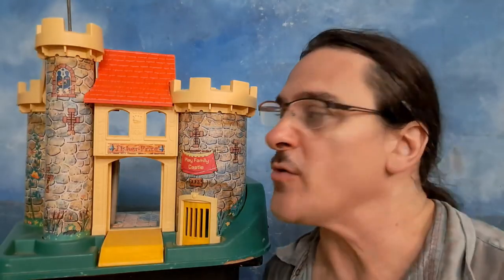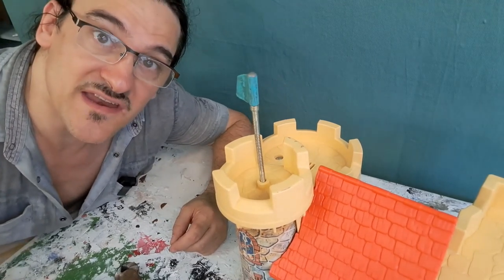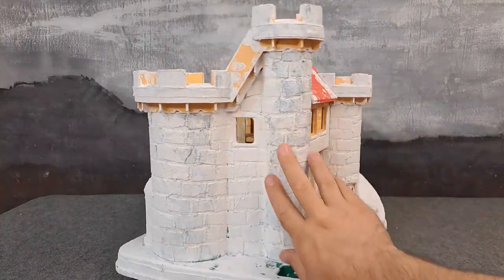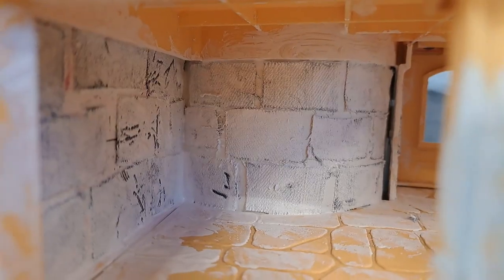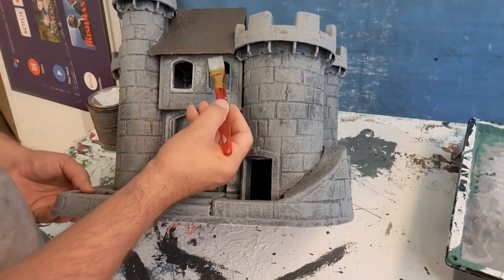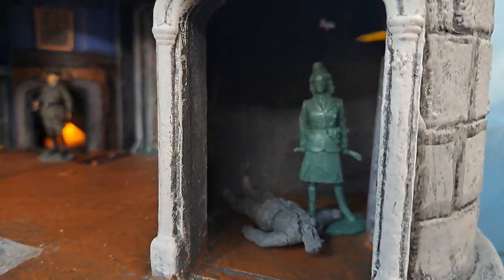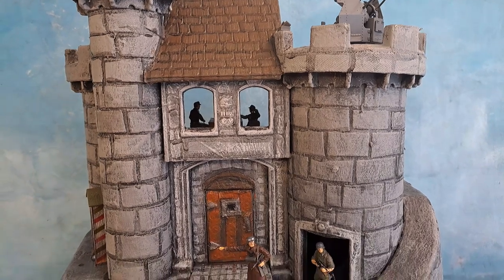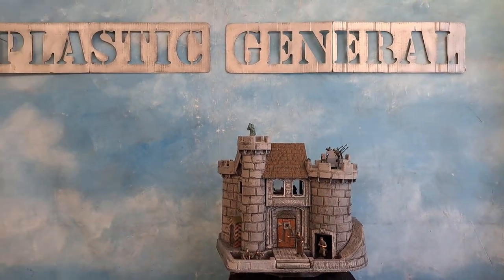GESTAPO CASTLE PLAYSET!!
The PLASTIC GENERAL WORKSHOP
is a Monthly 1:32​​​​​​​​​​​​​ WWII, How To Build It Yourself, Plastic Toy Soldier Show.
We Build and Customize Figure Sets, Vehicles and Playsets.
In todays episode, I will transform an old silly Fisher Price Castle for toddlers, into a cool WWII Gestapo Headquarters like you'd see in the movies, perfect for your Commando raids!!
Hosted by Christian Aldo a passionate toy soldier collector!
TOY CREDITS: